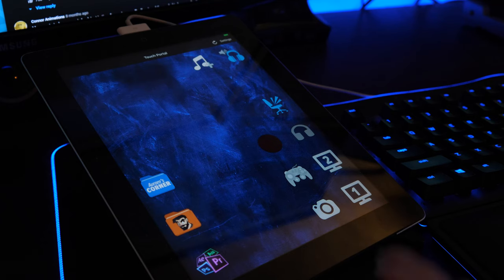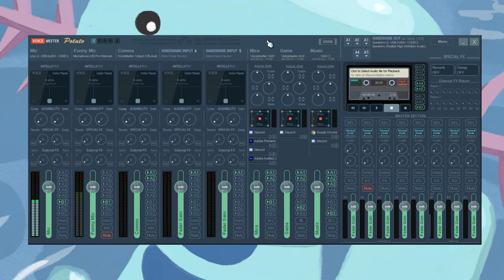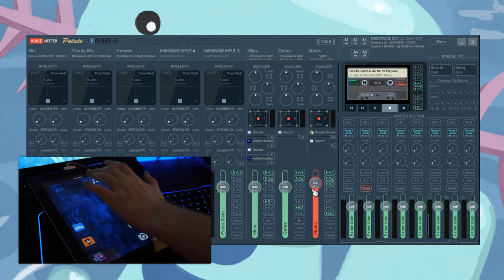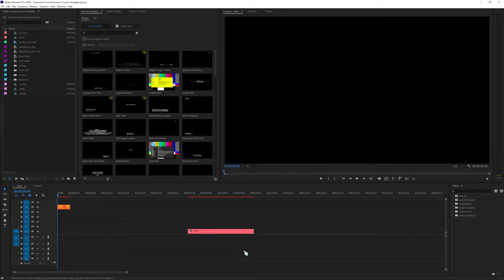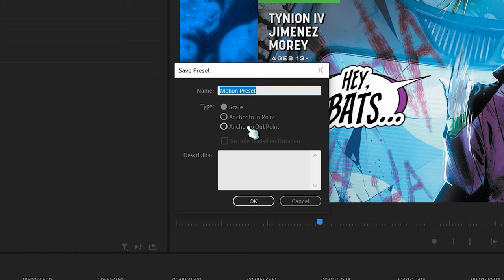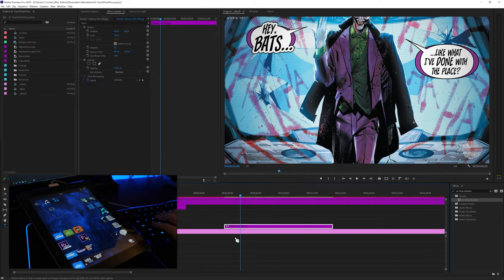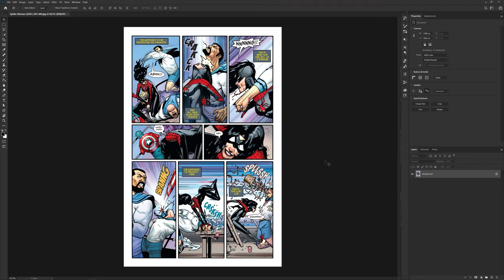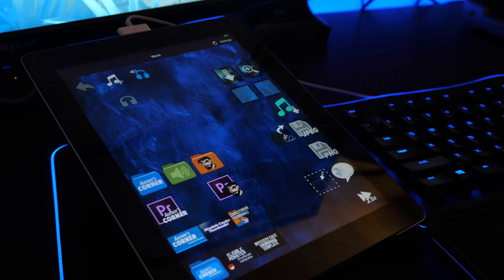I Am Pressing Buttons. | Auram's Corner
Touch Portal time, baybee.

Please consider checking out my other platforms!

Chapters:
00:00 - Intro
00:42 - Streaming Buttons
03:47 - Audio Buttons
09:07 - Folder Buttons
10:48 - File Openers
15:42 - Premiere Preset Appliers
26:02 - Photoshop Buttons
35:55 - Premiere Playback Modifier